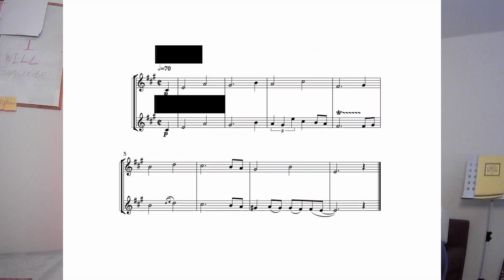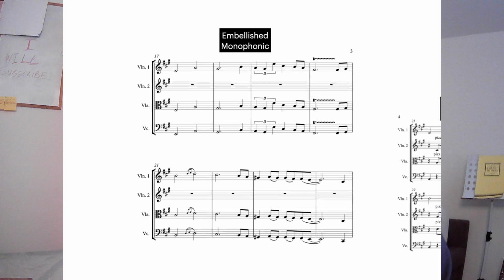How to repeat melodies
In this lesson I demonstrate how Mozart uses texture to vary his melodies just enough. Creating my own sketches, we can see how the technique can quickly generate material for our own compositions.

Join the Any Old Music Mailing List to be notified of future releases